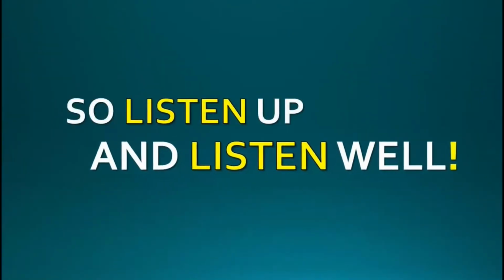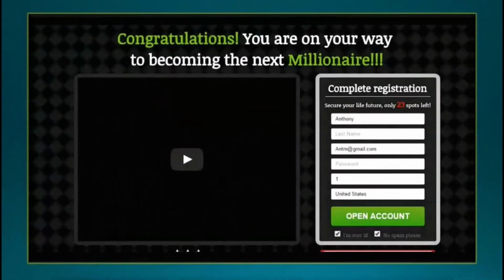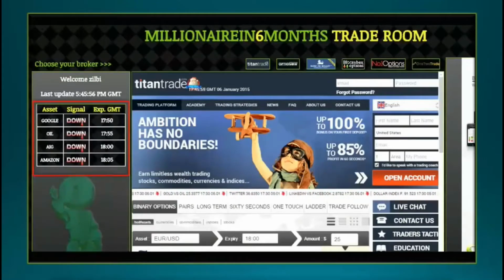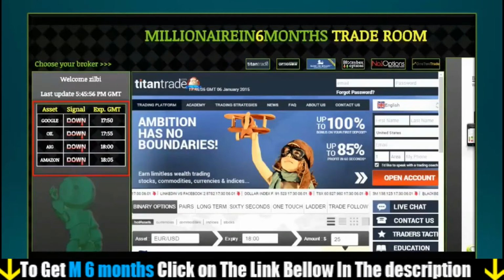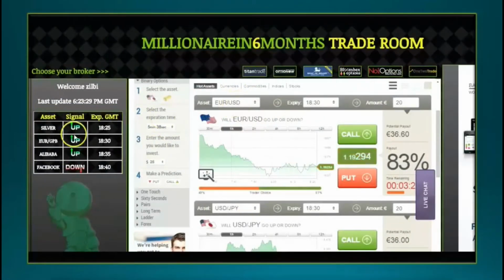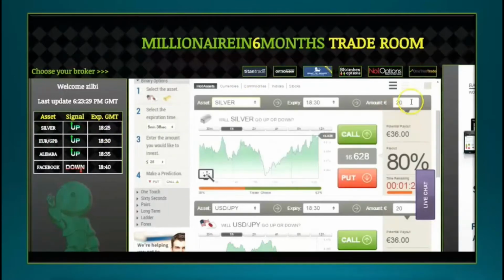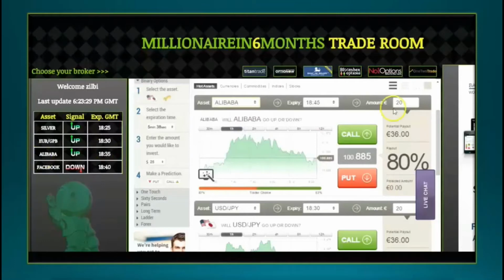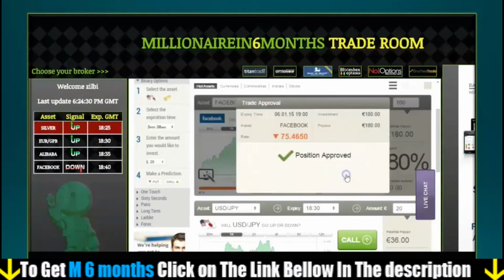Millionaire In 6 Months Review - Become A Millionaire With The Software